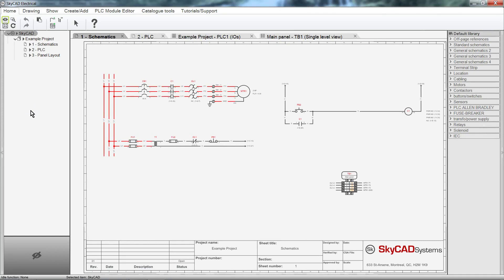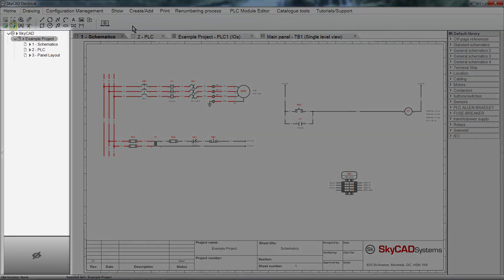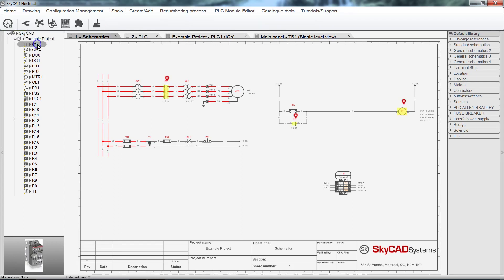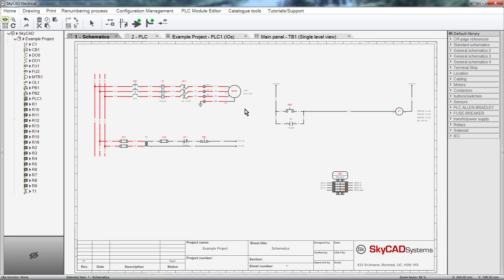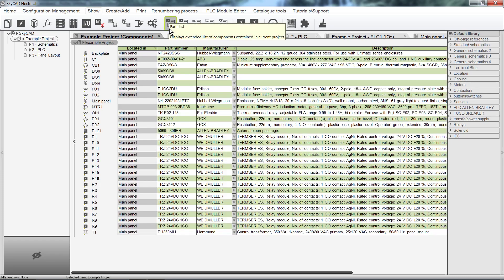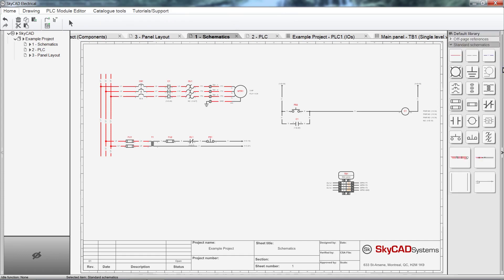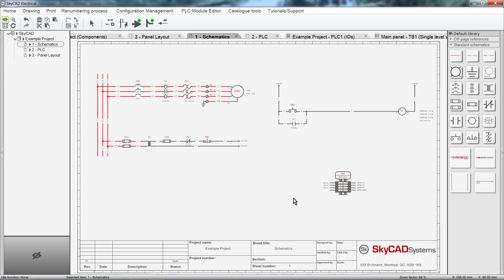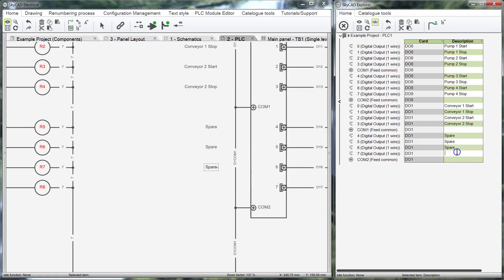SkyCAD User Interface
This tutorials gives an overview of the SkyCAD user interface.